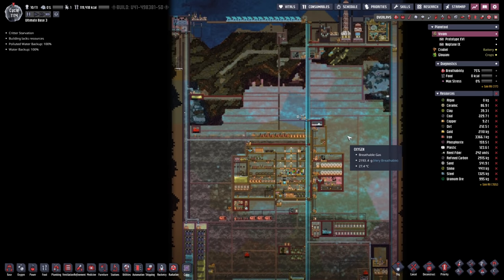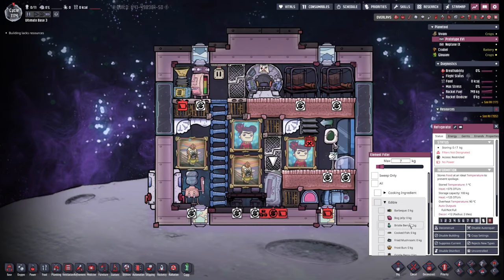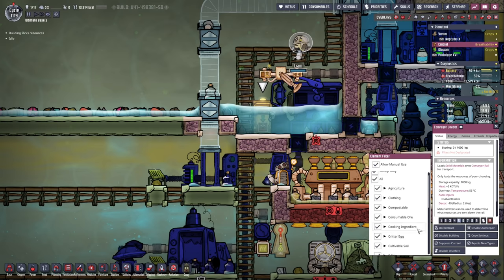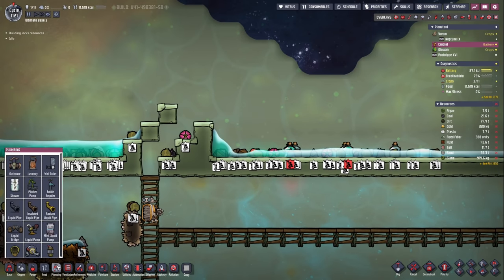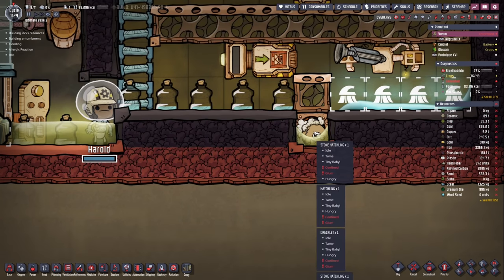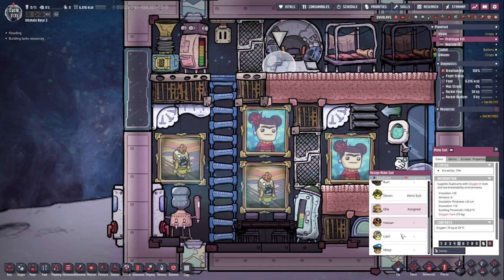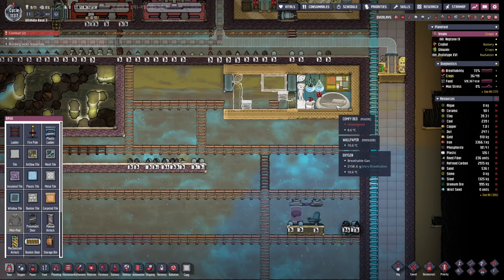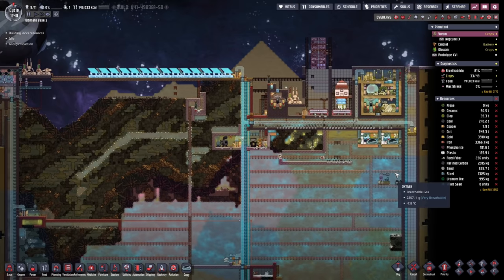ULTIMATE BEDROOMS - ONI - Spaced Out: Ep. #44 (Oxygen Not Included)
Hello everyone!
Today, we're finally starting with the ultimate living module by designing the bedrooms. Hope you enjoy!:)

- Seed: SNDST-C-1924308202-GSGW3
- Mods used: Mod Manager, Bigger Camera Zoom Out, Chained Deconstruction, Better Deselect, Suppress Notifications, Pliers Fixed, No Long Commutes, Clean Floors, Show Building Ranges, Build Over Plants, Deselect New Materials, Pause On Ready To Print, Critical Notification Pauser, MaterialColor